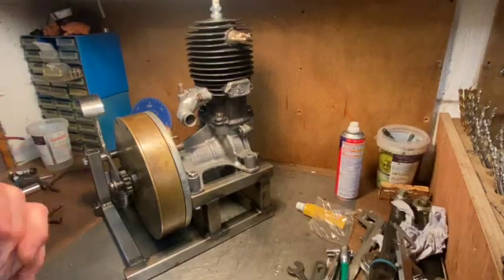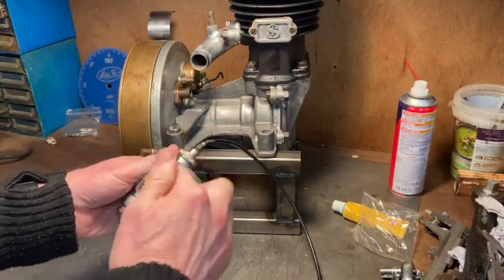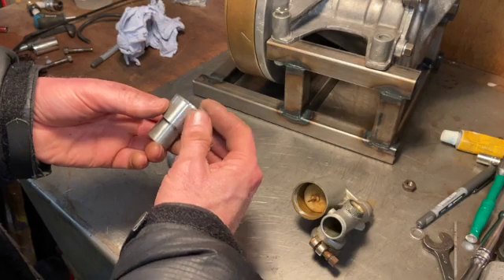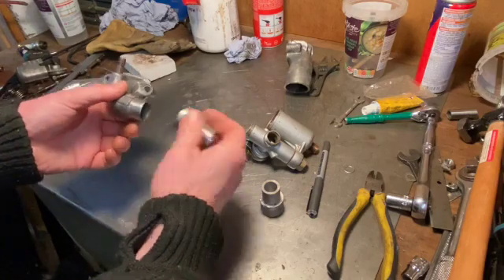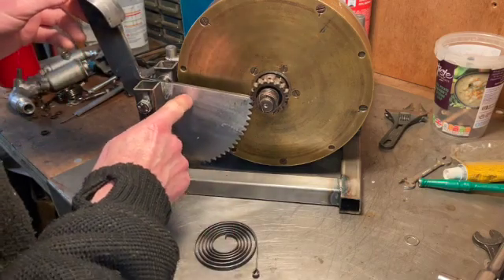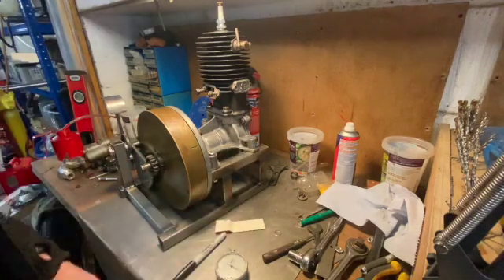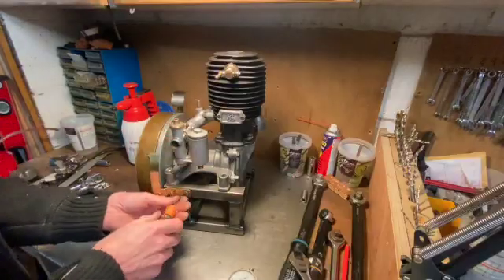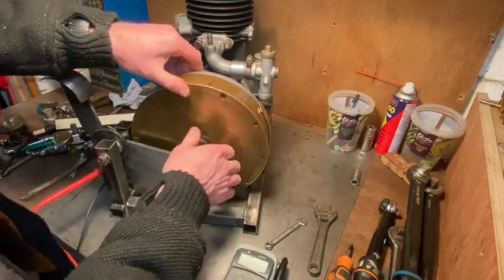Ner-a-car Engine Project - Episode 8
Carb, ignition timing and kick start mods...